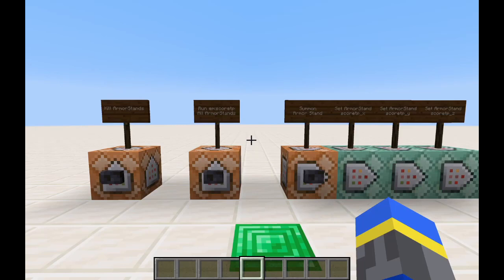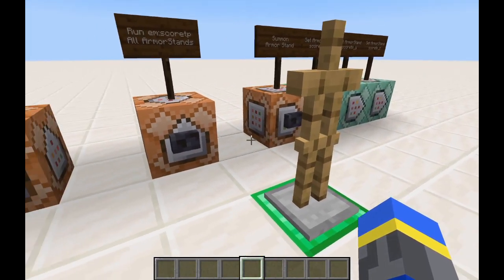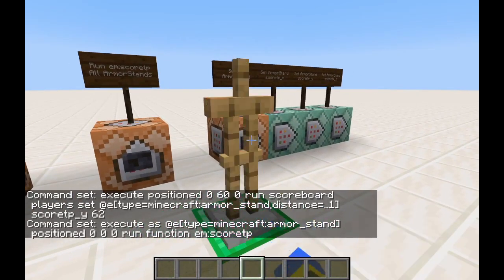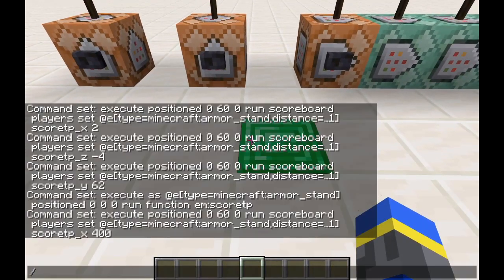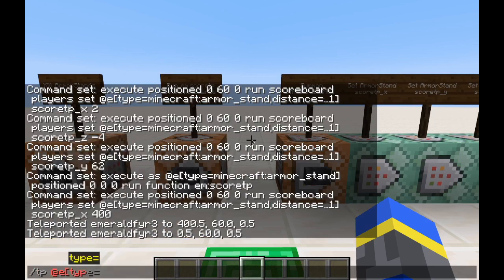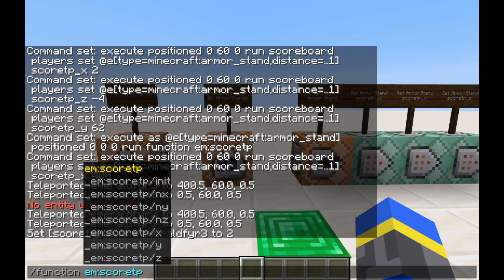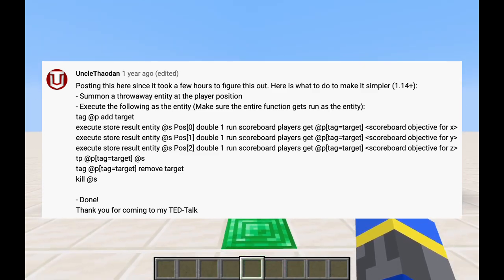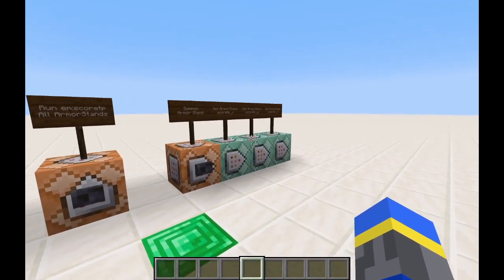How to Teleport to Scoreboard Values (Minecraft 1.16)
Teleport players and entities to coordinates in scoreboard objectives. Works with absolute and relative coordinates, and supports teleporting entities to unloaded chunks.

Put the downloaded zip file in your world's datapacks folder.

HOW TO USE:
1. Set an entity's score in these objectives: scoretp_x, scoretp_y, scoretp_z
2. Run the function as the entities you want to teleport: execute as SELECTOR at @s run function em:scoretp

RELATIVE VS ABSOLUTE COORDINATES:
To use the values in scoreboard as relative coordinates, position the command at the entity:
execute as SELECTOR at @s run function em:scoretp

To use the values in scoreboard as absolute coordinates, position the command at 0 0 0:
execute as SELECTOR positioned 0 0 0 run function em:scoretp